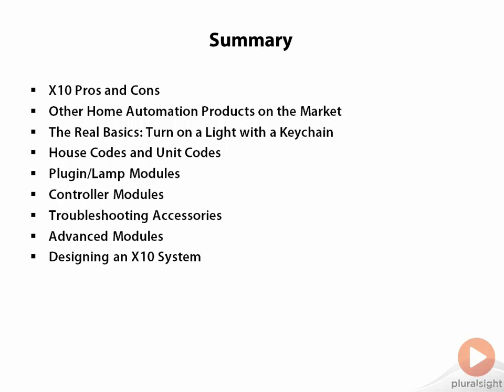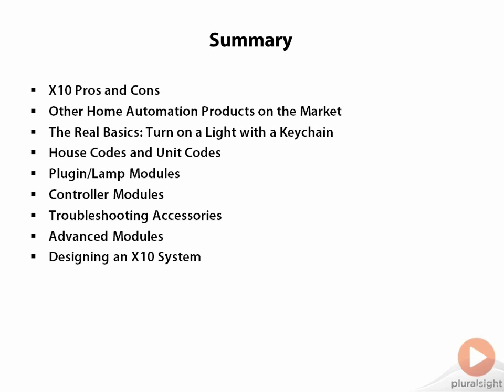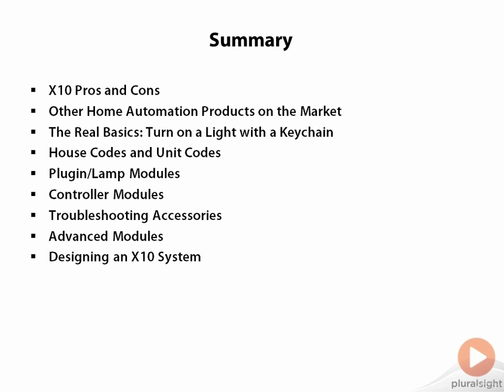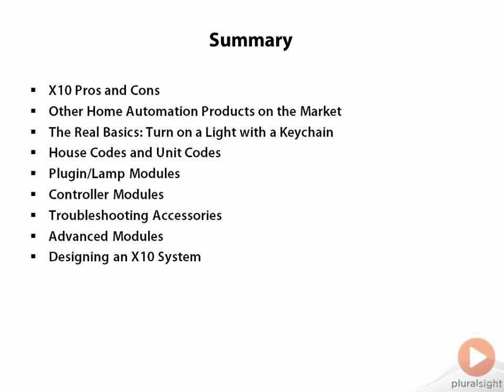37 Summary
Home Automation Fundamentals